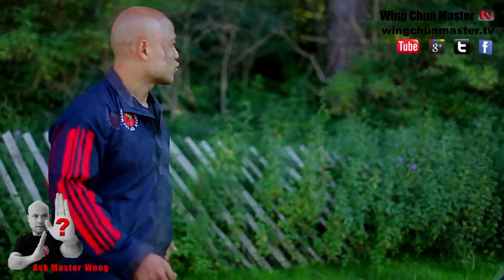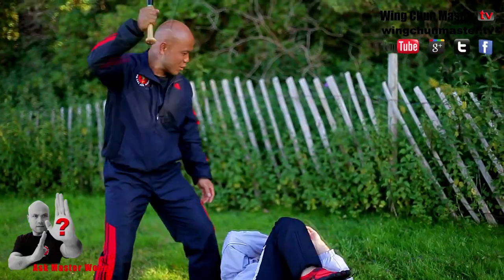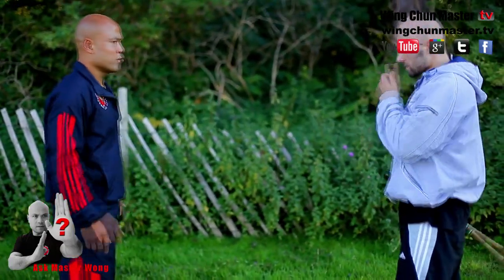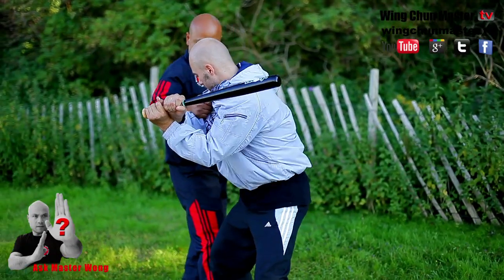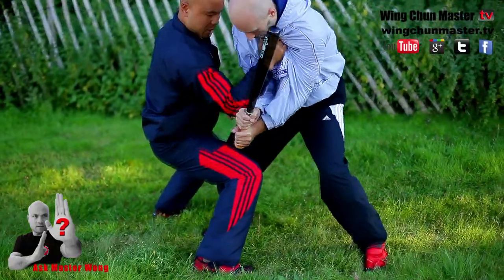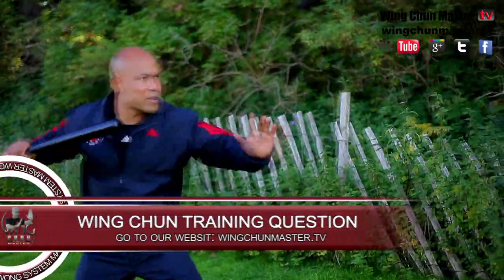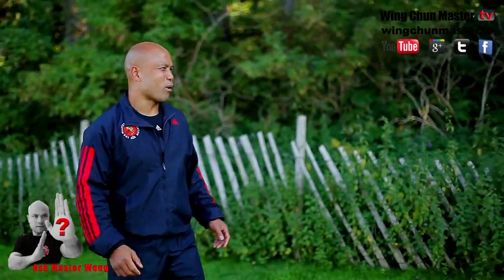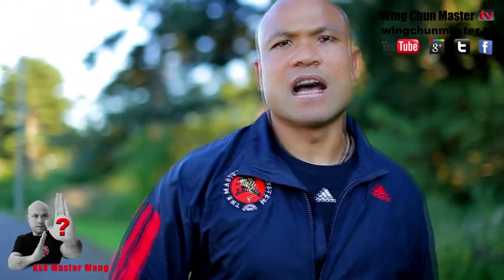Wing Chun training - wing chun how to deal surprise attack with a bat Q46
Wing Chun kung fu wing chun training questions

This play list features Master Wong in a private seminar setting answering questions about the Wing Chun system and its use in real fighting situations.
Master Wong show exercises and techniques and the lethal way they can be used to defeat attackers. Everything in the videos is movement taken from the form and weapons and dummy work. Wing principles applied at the way they were intended.

Williss teach ca question great based quality day previous helping county orange experience art system kids ve category answers child kung  fu answered adam sports comment level defense program good sifu student school dragon institute years  students